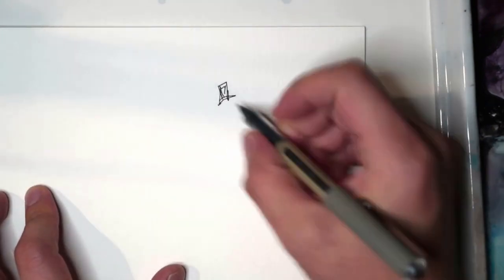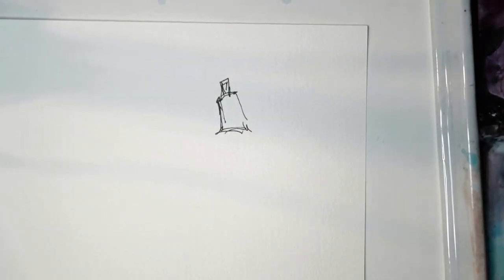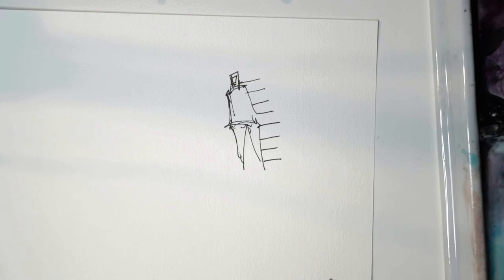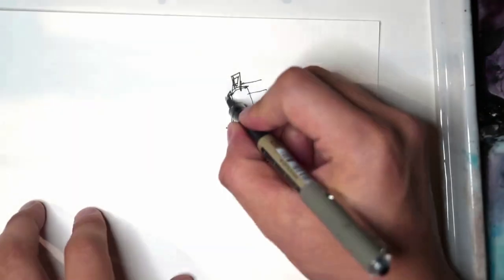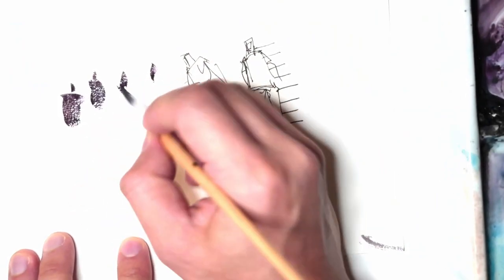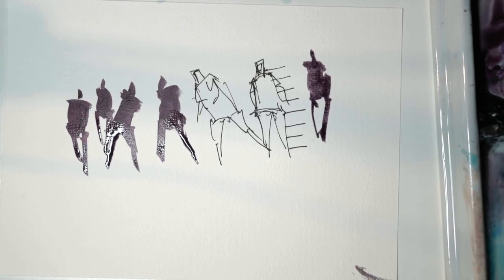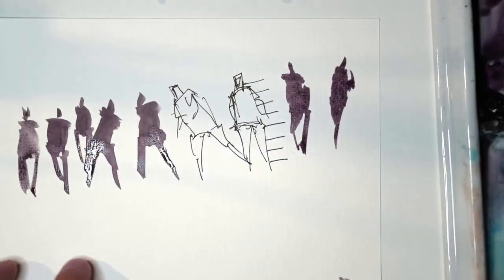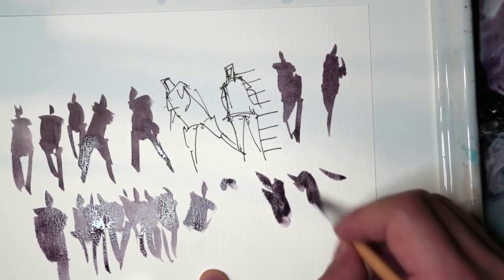Painting Figures in Watercolor | Easy Tutorial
Want to know how to paint figures in watercolor? In this easy 5-minute tutorial, you can learn how.

This video was from one of my in-person workshops.

Meeden 17-Well Studio Porcelain Palette
Etchr Professional Black Drawing Pens
Uniball Eye Drawing Pens
Etchr Perfect Sketchbook
Etchr Mixed Media Sketchbook
Daniel Smith Essential Mixing Set
Daniel Smith Secondary Watercolour Set
Daniel Smith Primary Watercolour Set
Daniel Smith Mineral Mixing Set
Baohong 100% Cotton Watercolour Paper